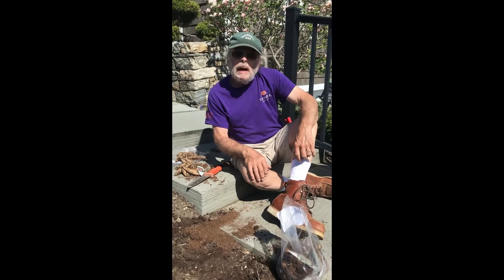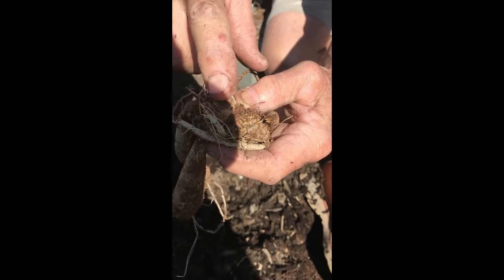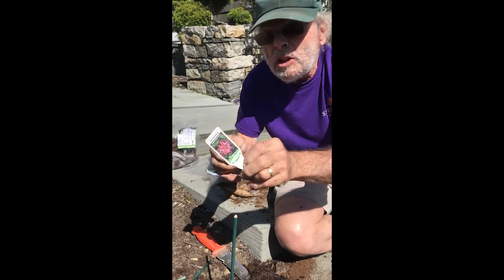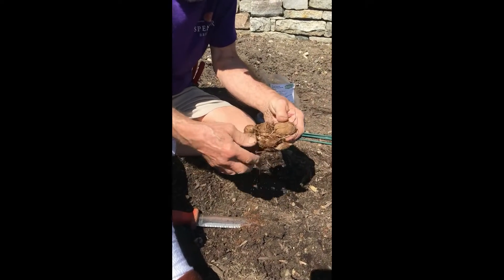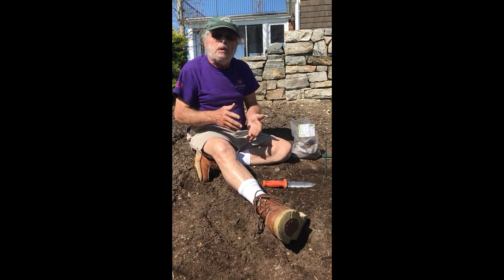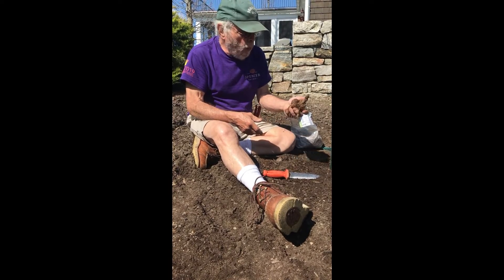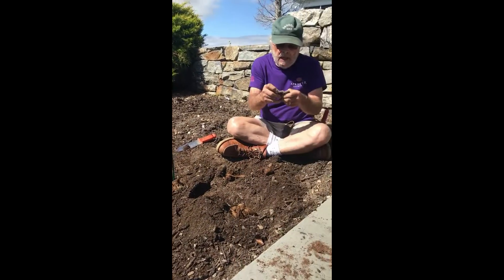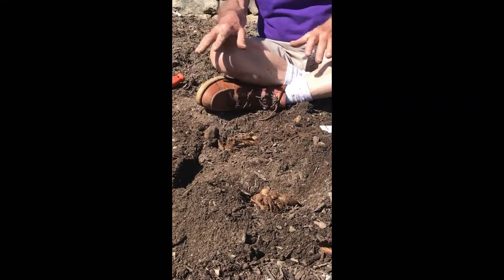How to plant and care for dahlias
This video shows how to plant dahlias. It is important to follow the planting depth and spacing guidelines recommended for the dahlias you are planting. All dahlias should be grown in full sun. Dahlias are heavy feeders and should be fed about every 3 weeks with a low nitrogen fertilizer such as a 10-20-20.
Dahlias will require staking. After planting, thoroughly water the dahlias.